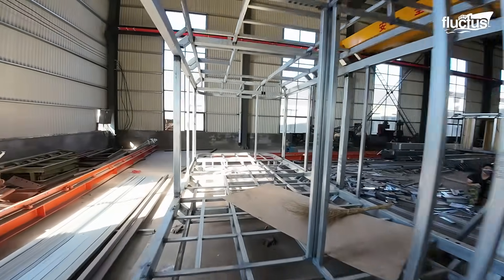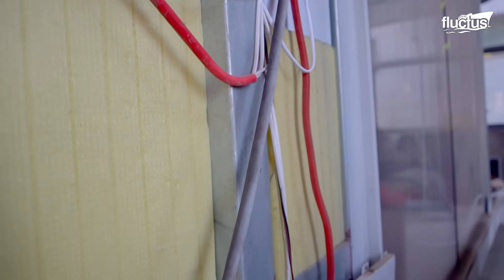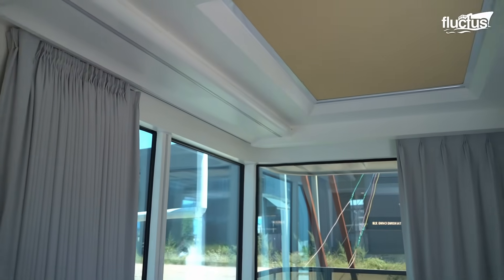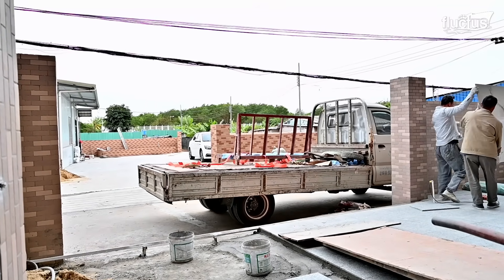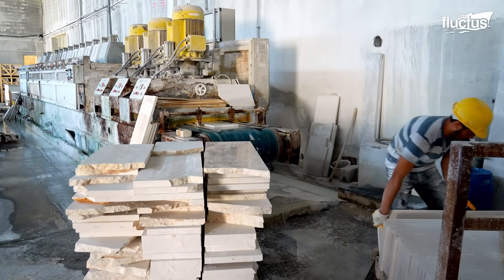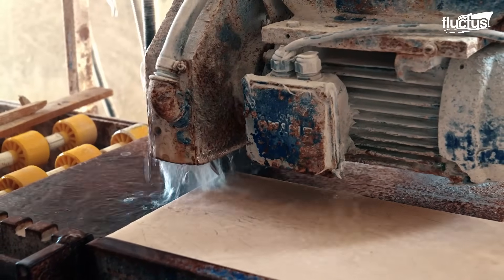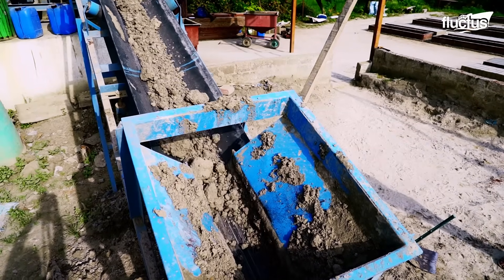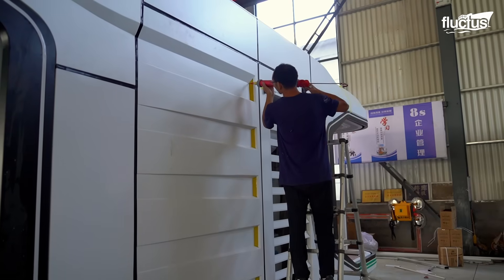Inside Massive Chinese Factory Building 1000s of Ultra Modern Capsule Homes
Welcome back to the Fluctus Channel for a discussion on how precision manufacturing, modular design, and sustainable materials shape a housing landscape that prioritizes both form and function.